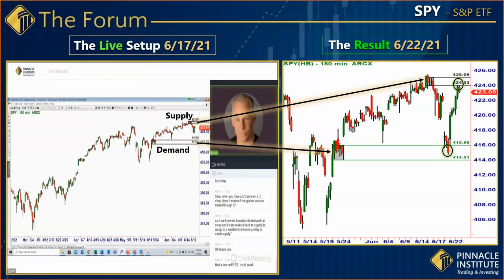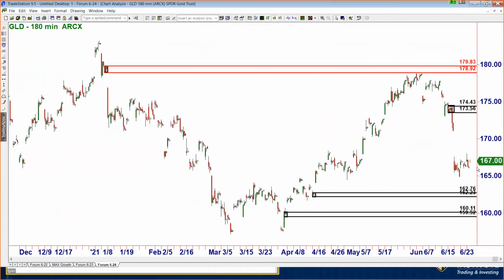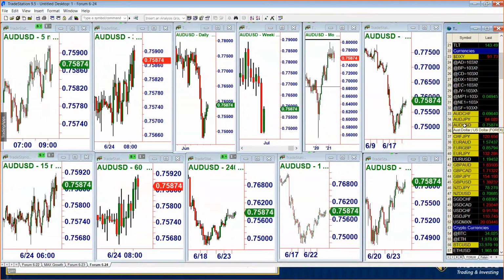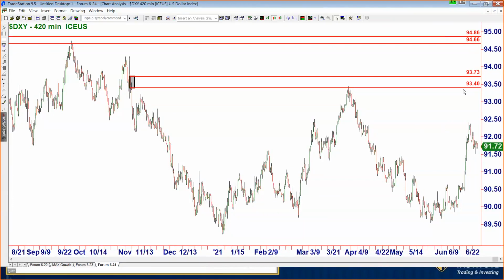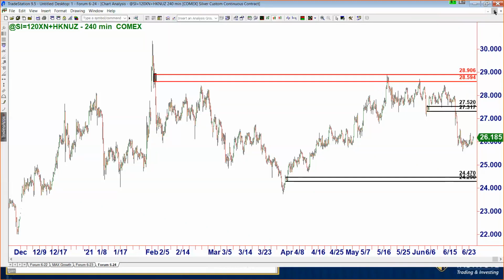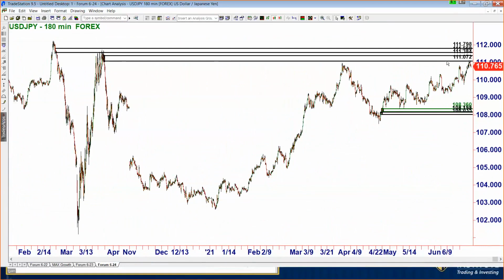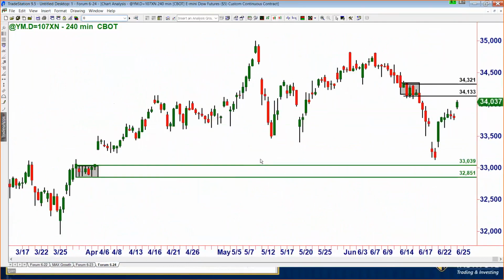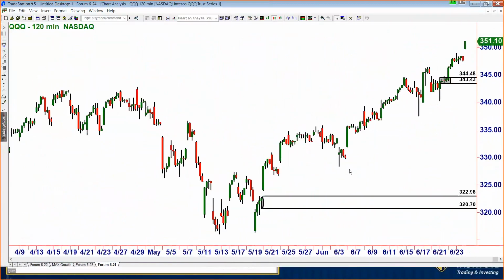Real Risk and Reward for Beginners – Free Access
Sam Seiden shared the #1 reason traders lose money and how you can avoid this. This is also the same reason Wall Street Pro’s make so much money and most traders and investors don’t. Sam shared this and go into the live markets to demonstrate how this works in real time.